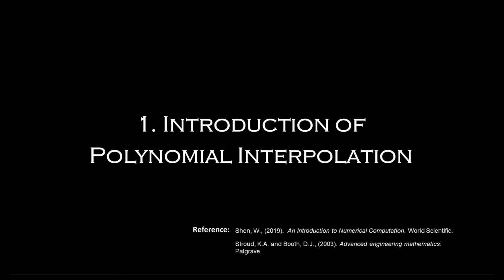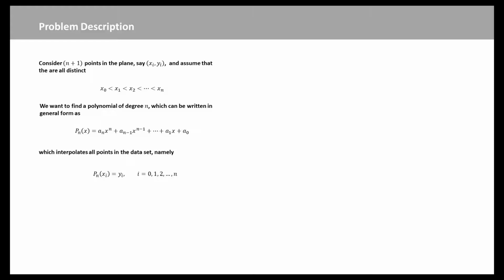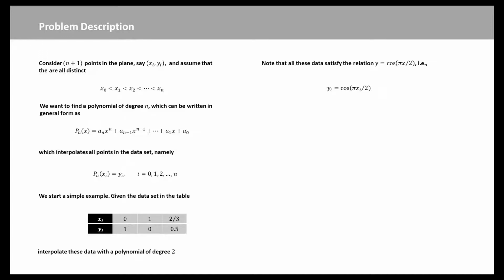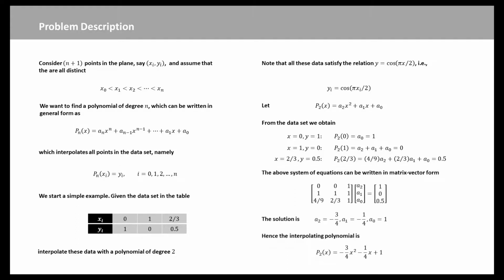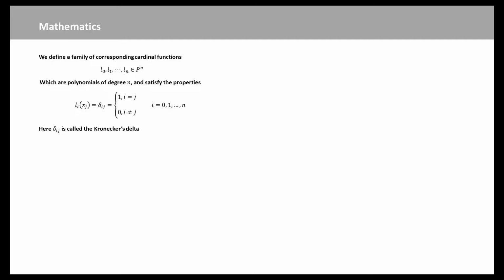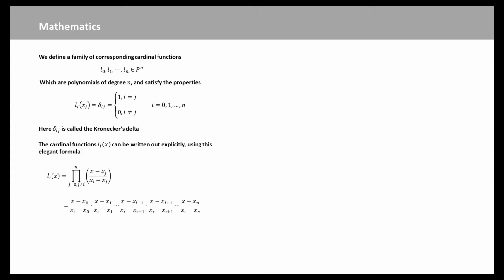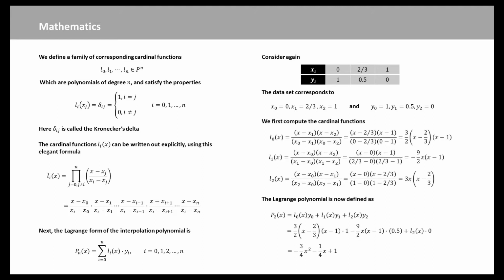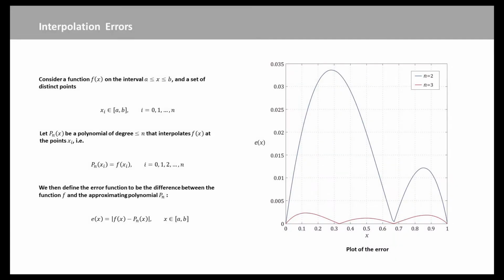Numerical Computation: Polynomial Interpolation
To introduce how to interpolate a data set with a polynomial